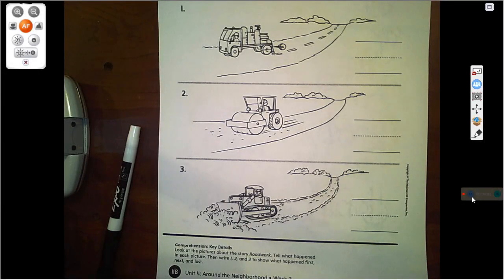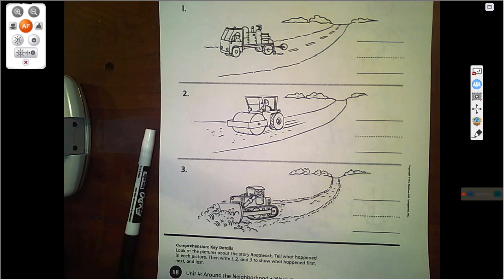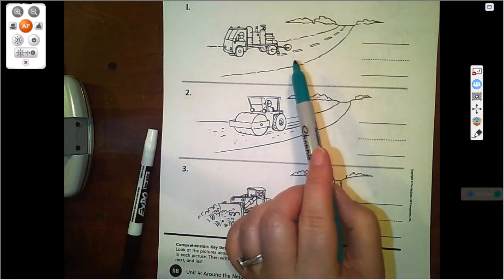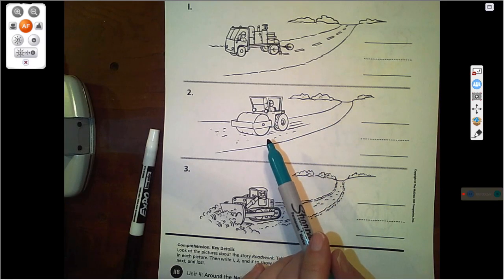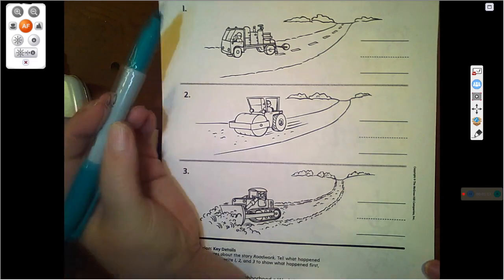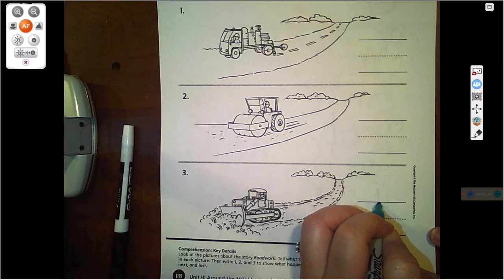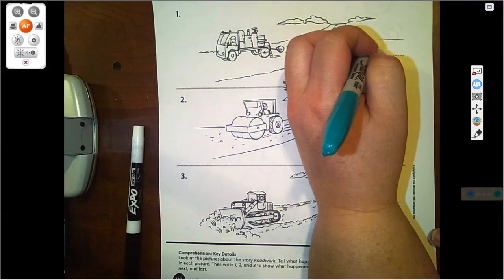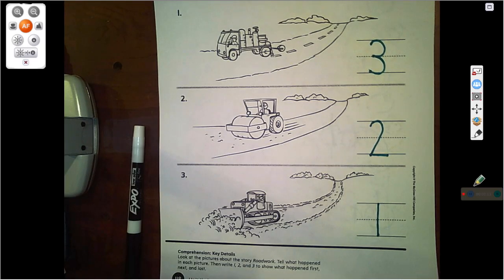Your Turn Practice Book Page 118